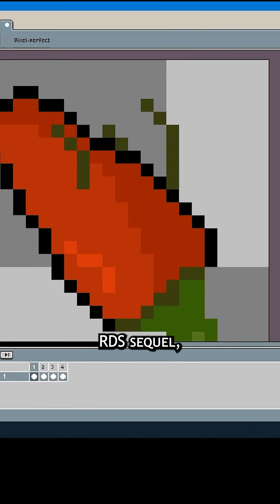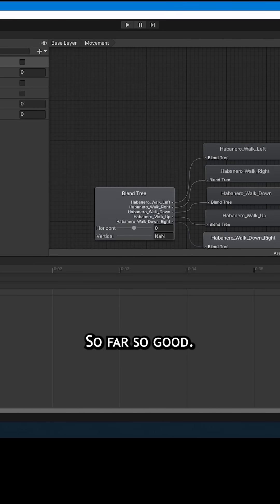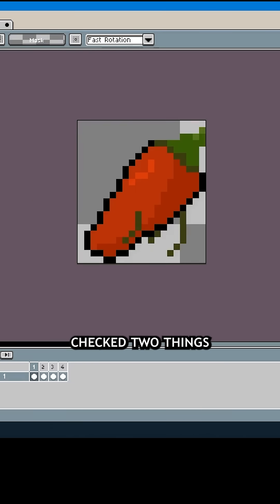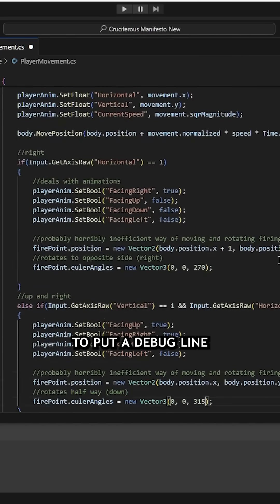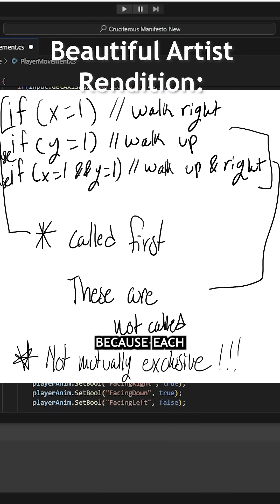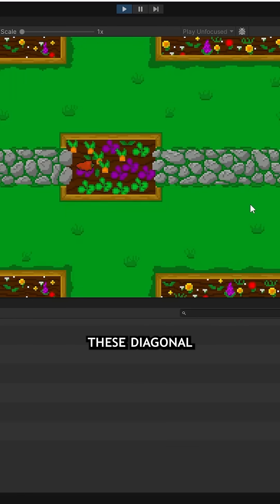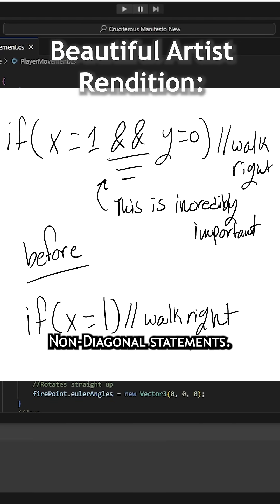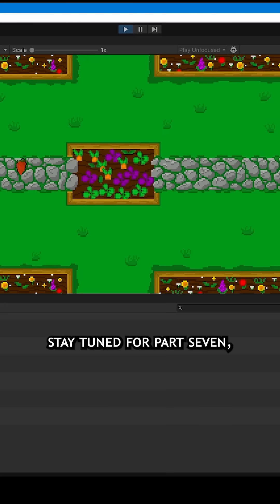Diagonal Movement 2 - Part 6 of Making a Game With Subpar Programming Skills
Today, I go a little more in depth with my troubles regarding 8 way movement.